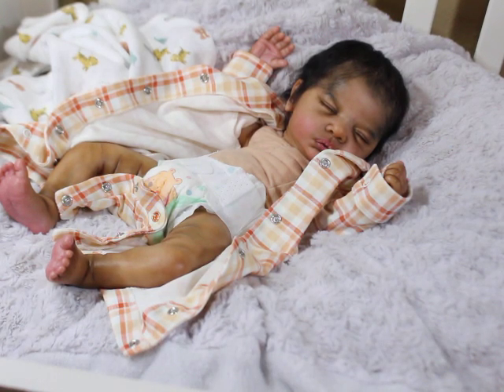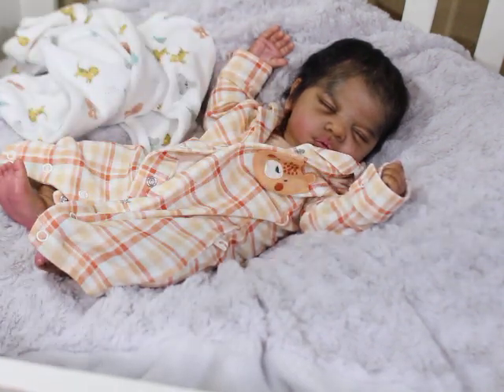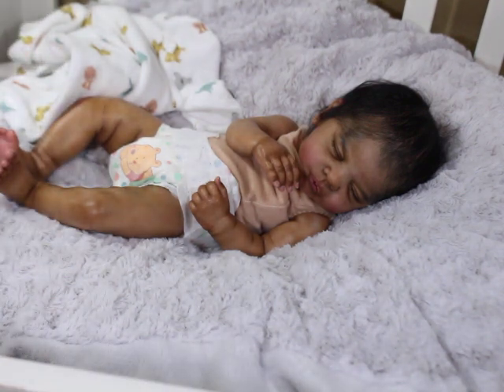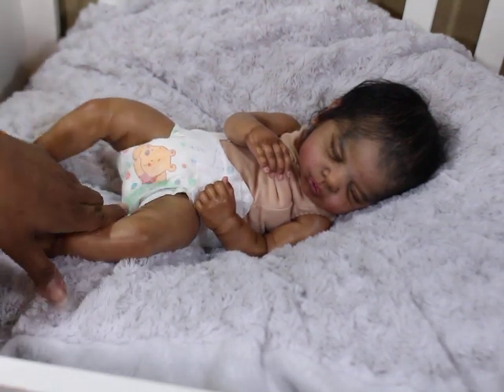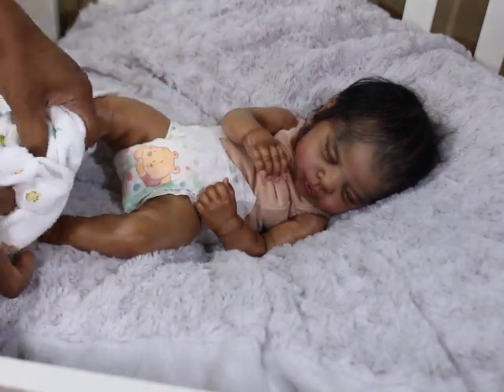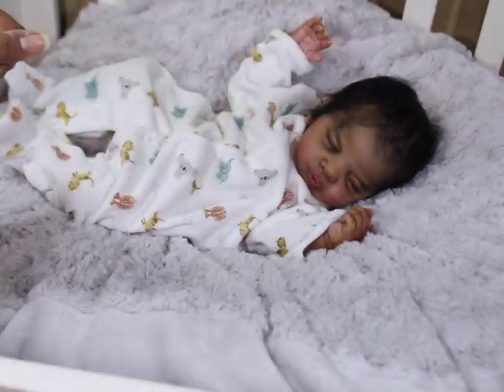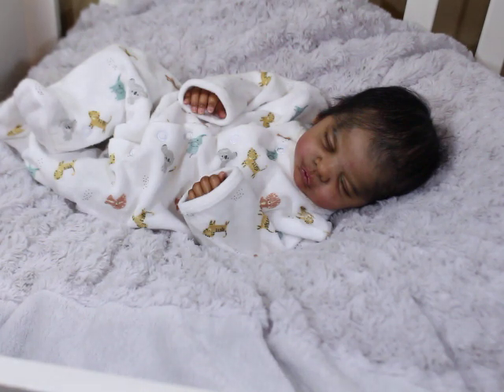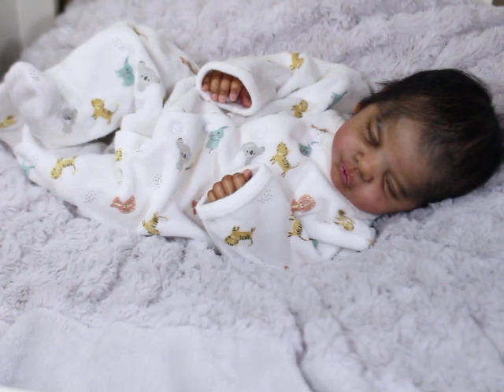Have You met Reborn Indie by Jennifer Lincavicks! Is Newborn Size too big?